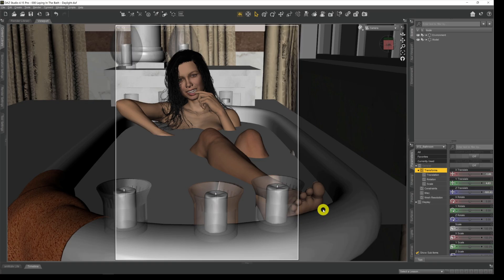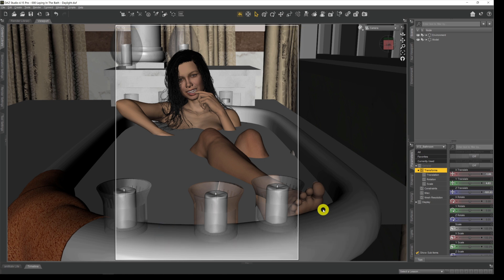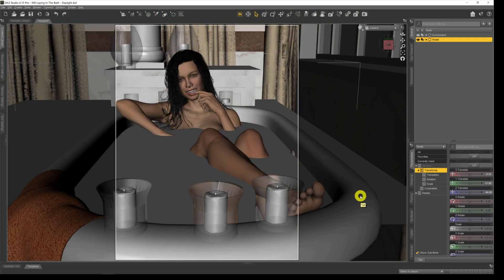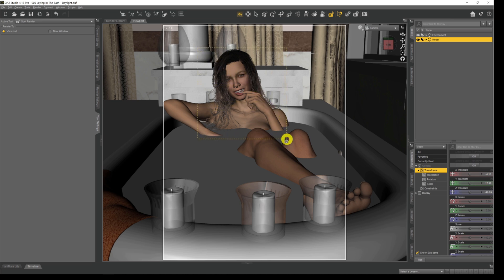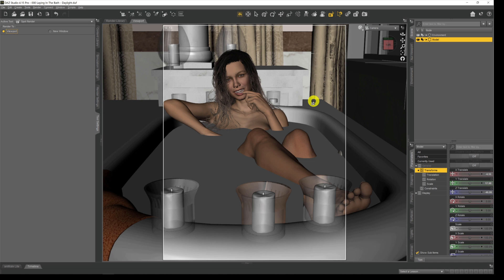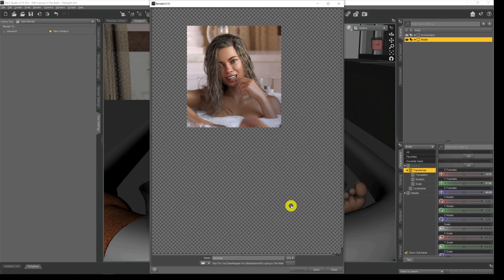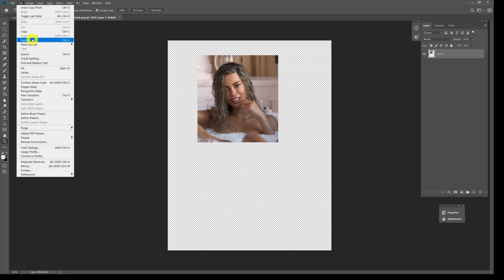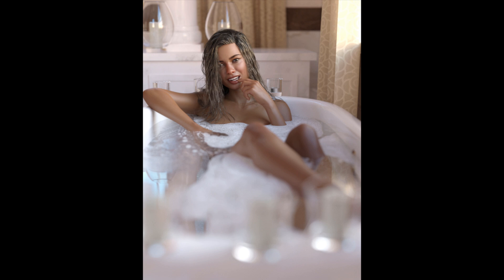Daz 3D : How To Use The Spot Renderer For Faster Renders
In this video I take a look at how to use the spot renderer in Daz 3D to speed up our renders. There's not much worse than setting off a render, having it take a couple of hours to finish and then find you've messed up by missing something in the scene that shouldn't be there or sometimes worse, changing your mind about something when everything is done. Normally, we'd have to fix the mistakes or change what we've decided to change and then re-run the render. But, with the Spot Renderer, Daz 3D let's us only re-render the parts of our scene that we need to render  to fix the mistakes thereby saving us time and speeding up our renders right across the board.